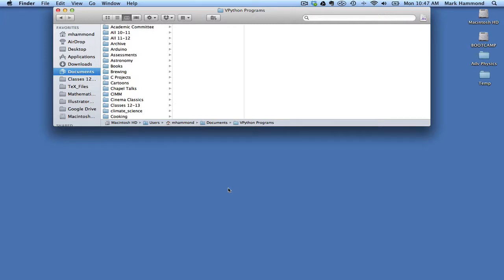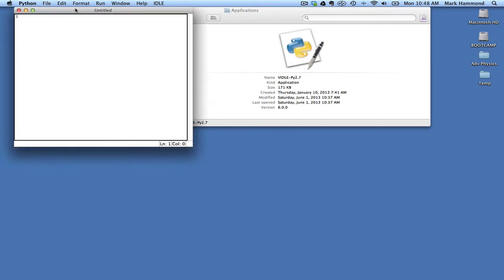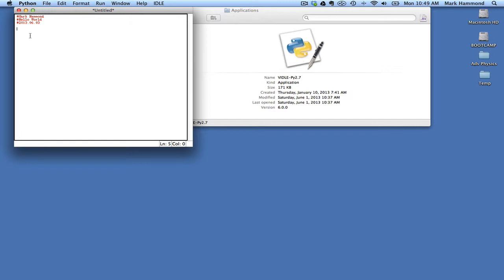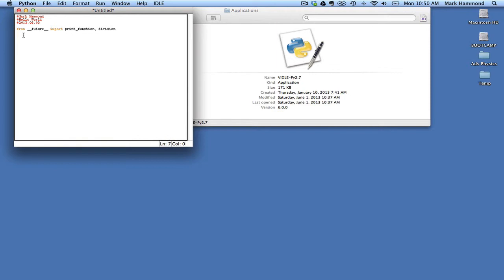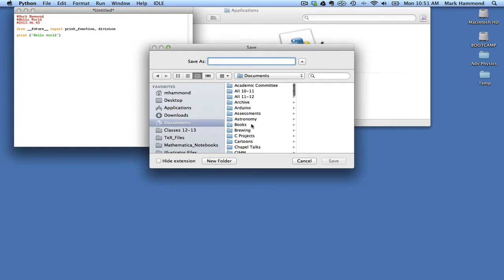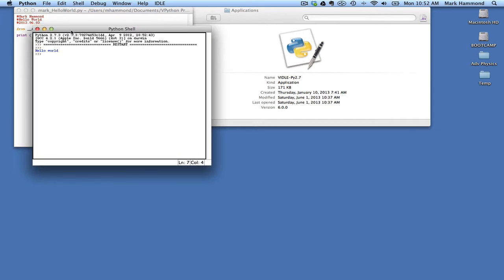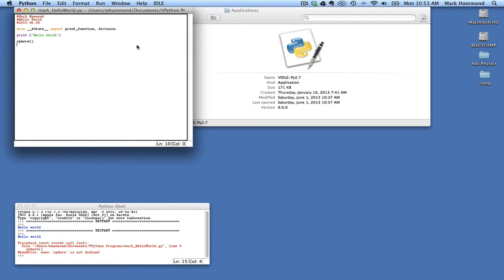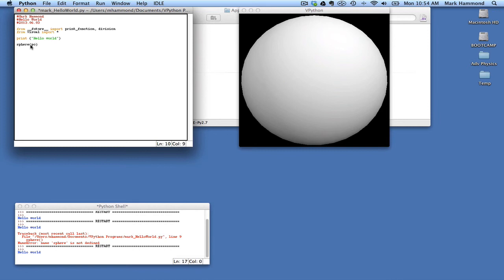03_HelloWorld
Writing your first VPython program